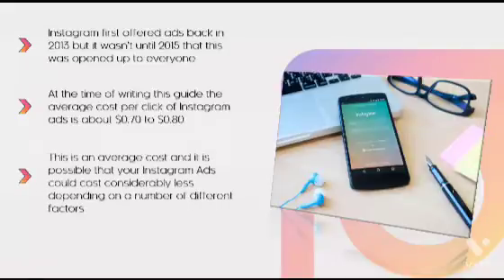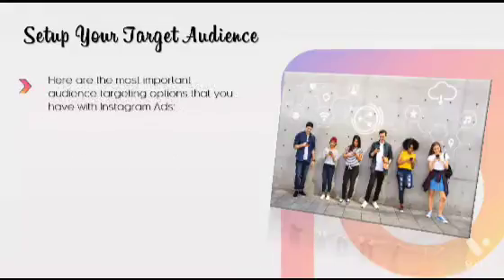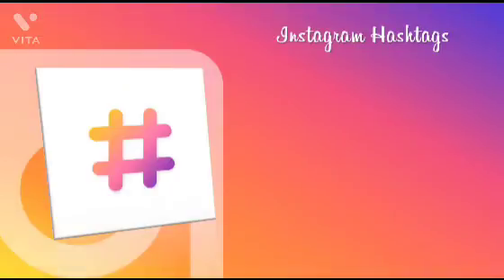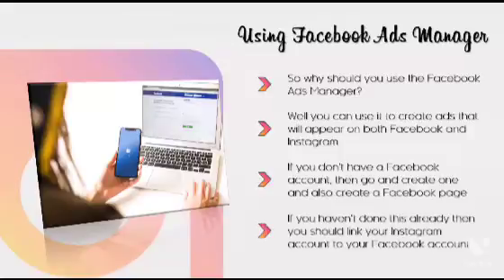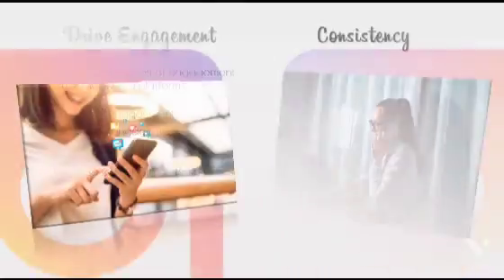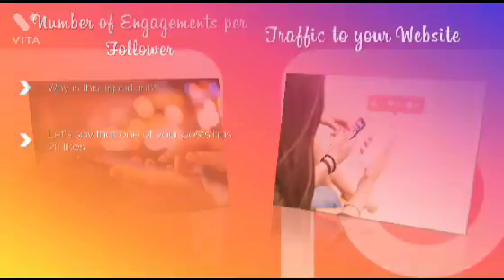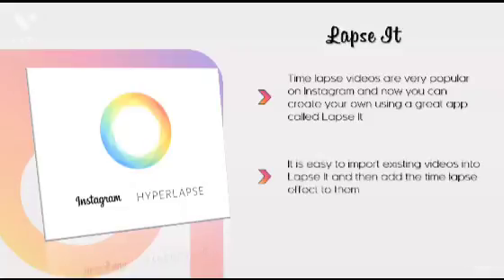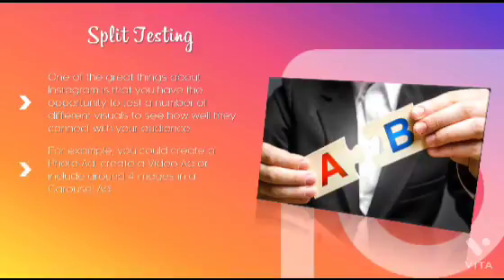Instagram Ads Success full video course 100% free.